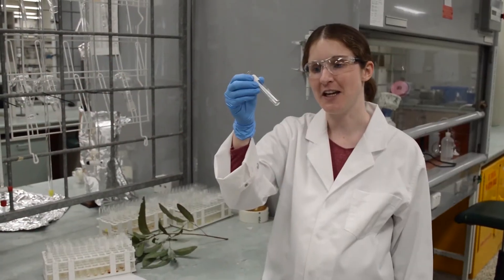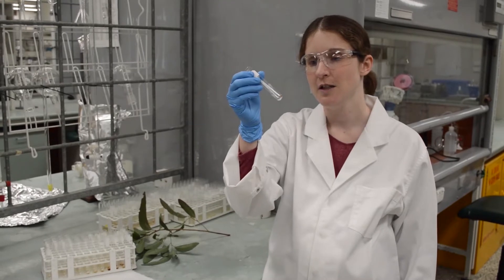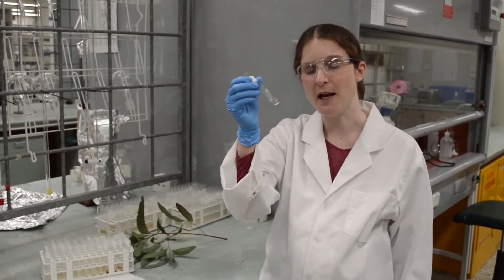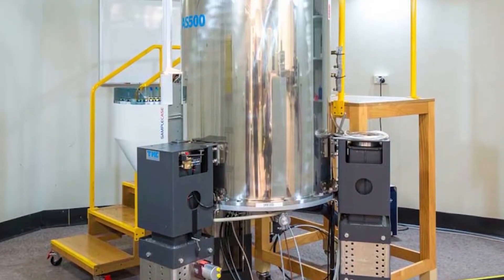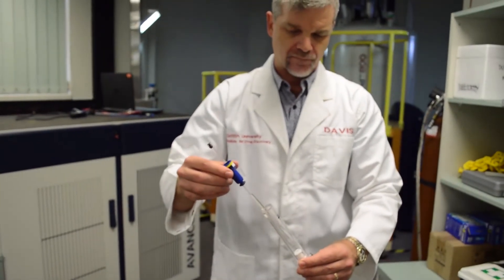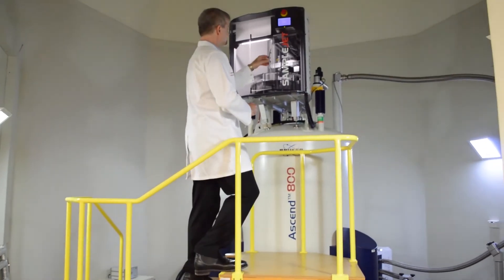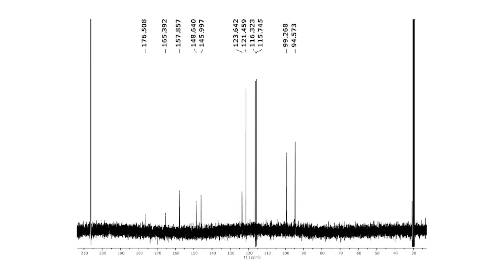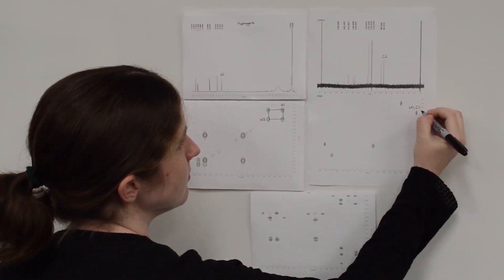Natural Products Chemistry - How Do We Figure Out What Our Natural Product Looks Like?